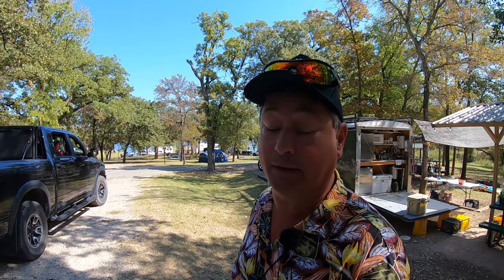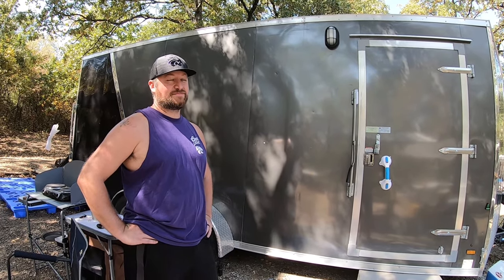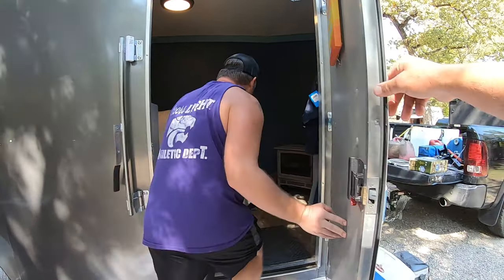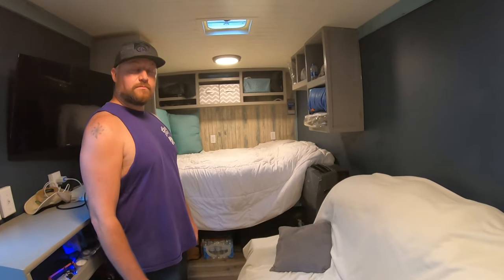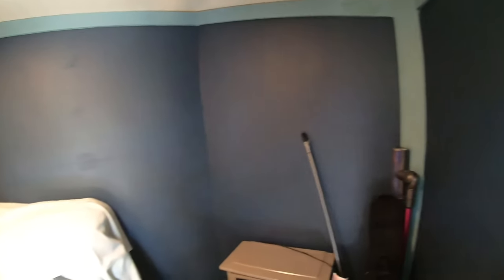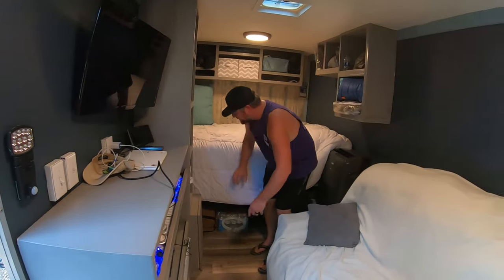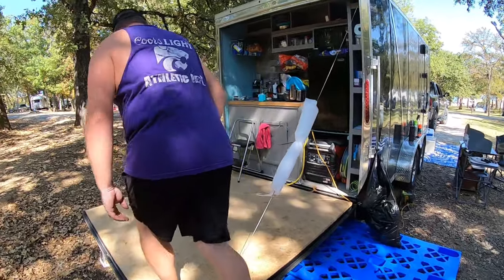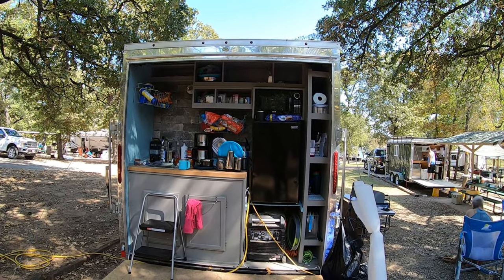Boondocking Cargo Trailer Conversion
While camping at Lake Texomoa in sept 2020 I had the pleasure of touring a Boondocking Cargo Trailer Conversion called The Swagon.
The creator of this unique Boondocking Cargo Trailer Conversion spends a lot of time boondocking on the Texas Gulf coast and desired to ad some swag and comfort in his beach camping life.
Even-though this Boondocking Cargo Trailer Conversion is still a work in progress it is still a very cool design and sees regular use boondocking on Padre Island. This cargo trailer RV is well equipped to spend a week or two camping on the Texas Coast.
Join me on the brief tour a very cool Boondocking Cargo Trailer Conversion!